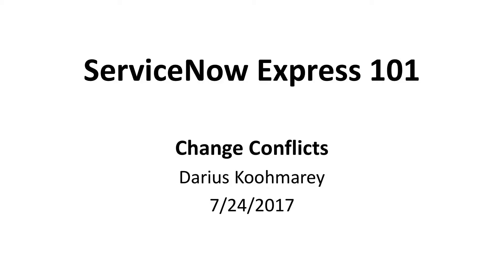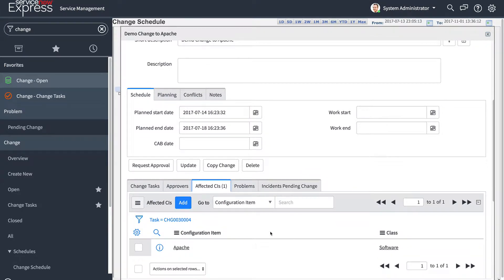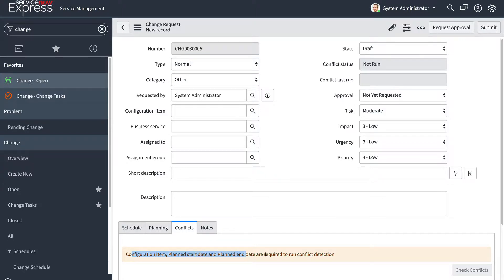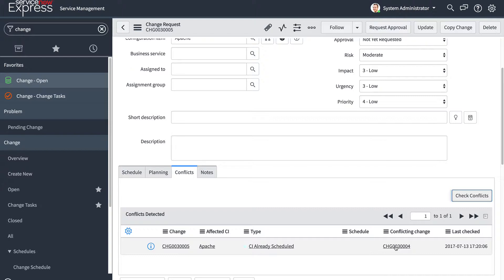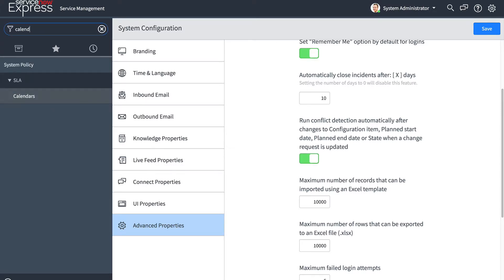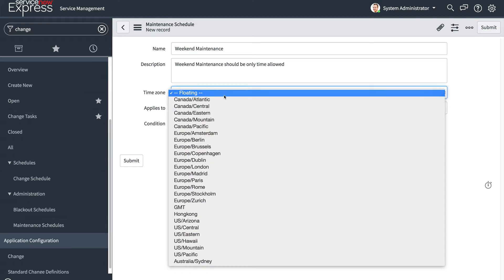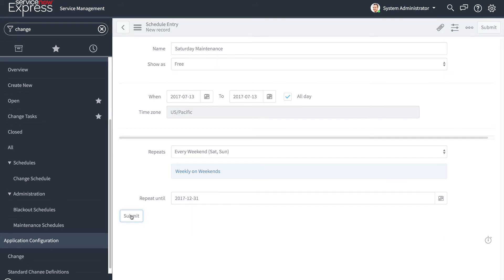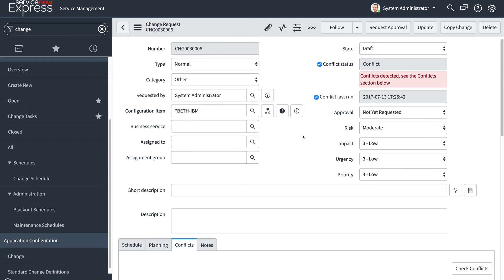ServiceNow Express: Change Conflicts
Learn how to mature your change process and reduce risk through the new Change Conflicts feature in the Jakarta release of ServiceNow Express.